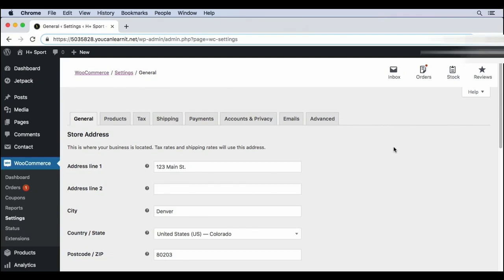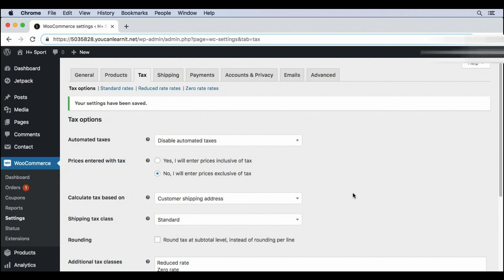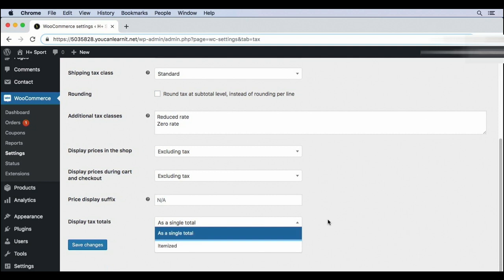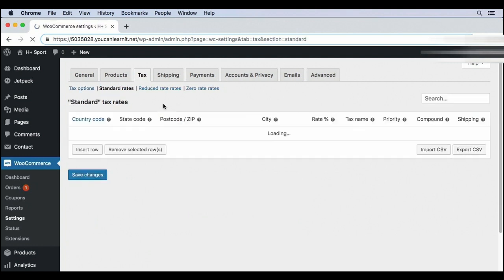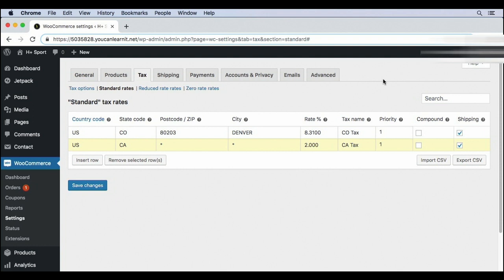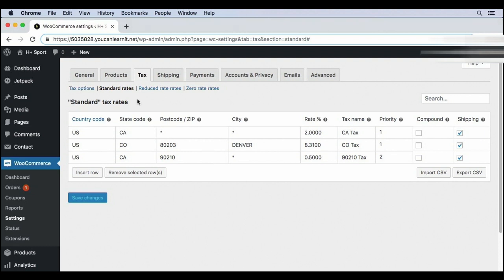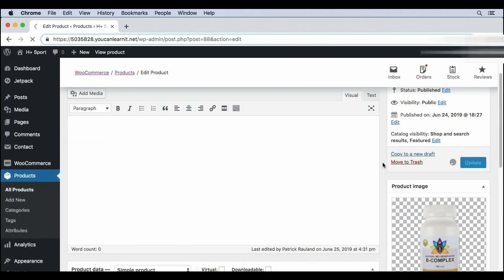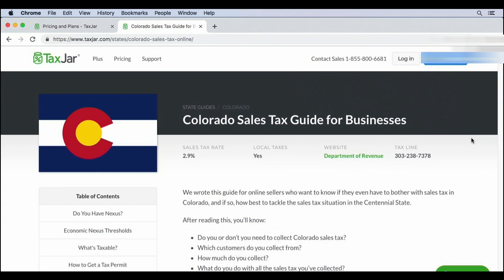How to Setting Up Taxes in WordPress Woocommerce | WordPress Woocommerce Tutorial | Chapter -7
In this video, We are explaining, Configuring Tax Settings, Adding Tax Rates, Using Additional Tax Rates, and Connecting Your Store to Taxjar.

📌 Chapter 7 🎬 Table of Contents: Setting Up Taxes
00:00 Configuring Tax Settings
02:36 Adding Tax Rates
05:07 Using Additional Tax Rates
06:12 Connecting Your Store to Taxjar

📌 WordPress Woocommerce Tutorial | Setting Up Taxes | Configuring Tax Settings, Tax Rates | Chapter -7